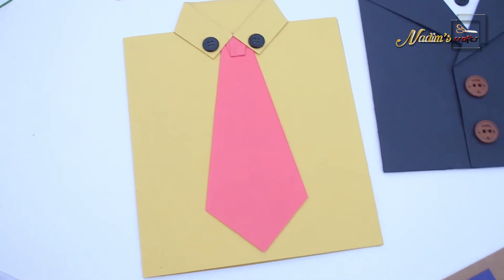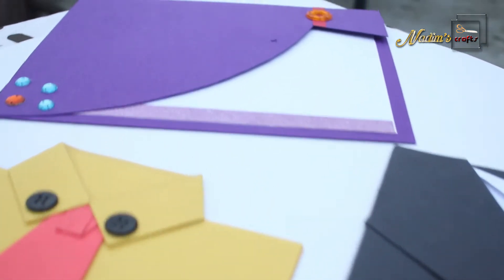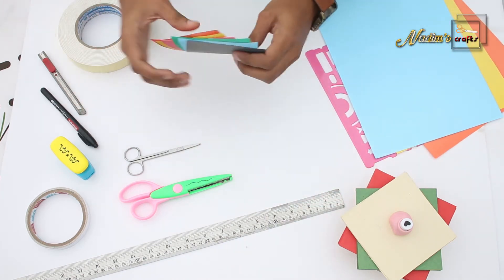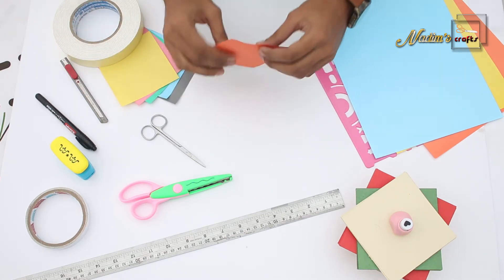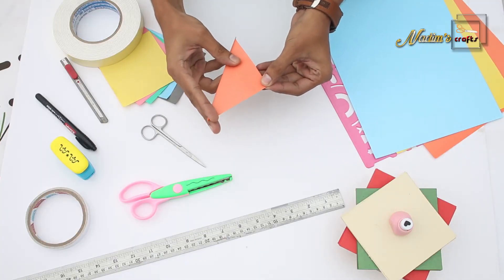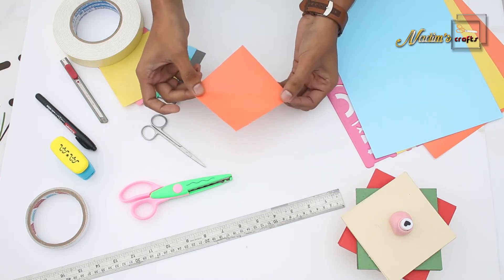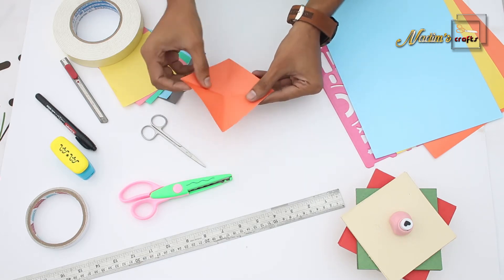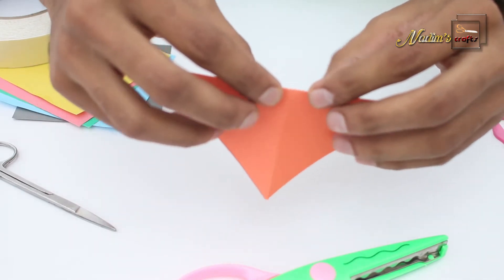Butterfly DIY || Homemade crafts by Nadim || Make things under 30 secs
How are you? Today we have our first DIY VIDEO of craft.

My Butterfly crafts are ideas for Nadim's Crafts,which I have leared in my school time during boring class.
We usually get bored sometimes and cannot find something to remove monotony. watch our videos to have some fun in your busy life easily.

The pieces that make up the face I have done with felt and copying the pieces of an image of the internet, I have done it by hand, the truth is that they are very easy forms, the eye can do it with a plate and a glass to come out Well round, and the rest of pieces with a little patience, although you can also print the image to a large size and use it as a template